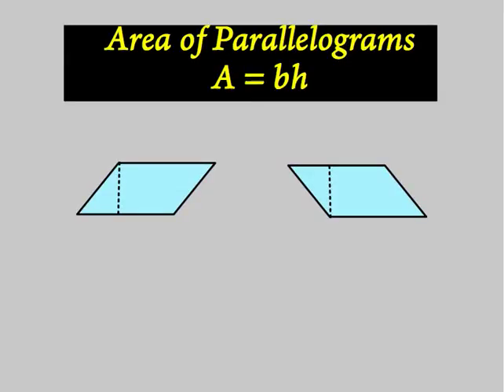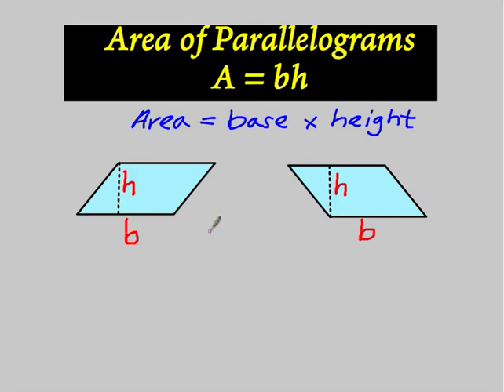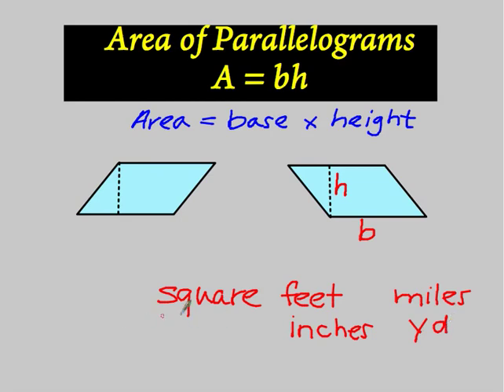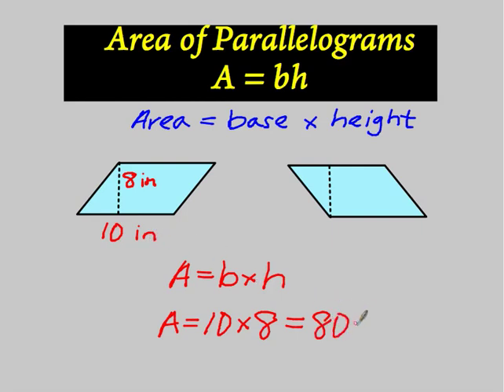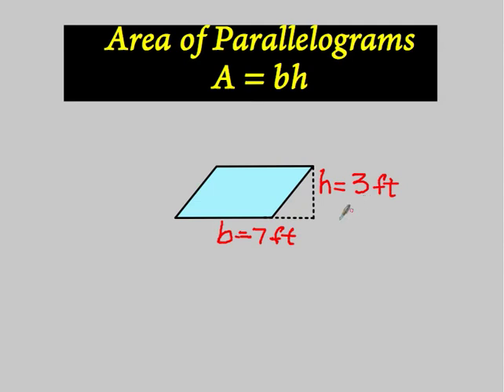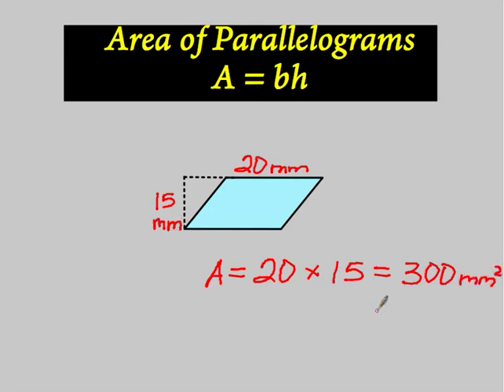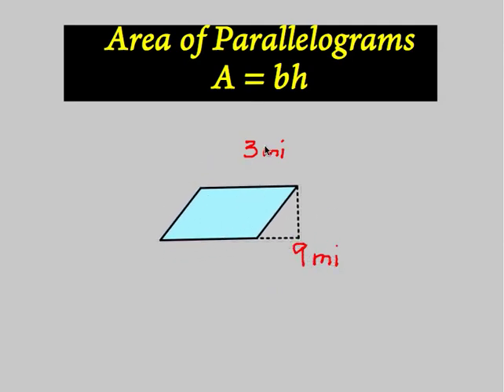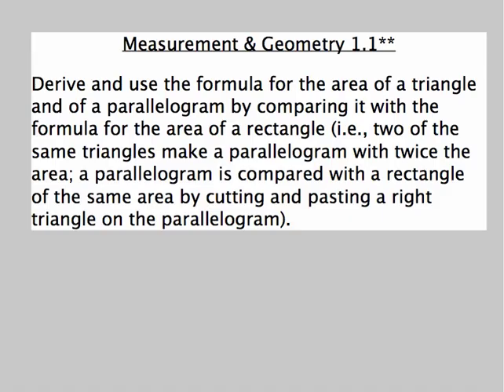Area of Parallelograms.mp4